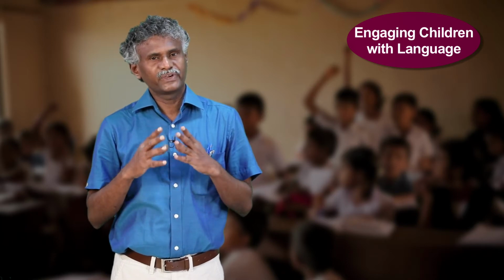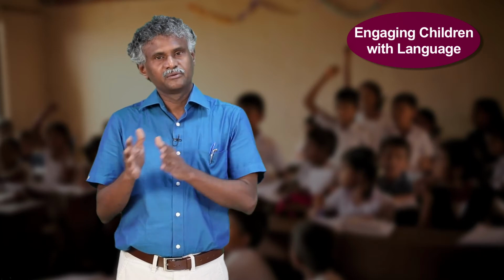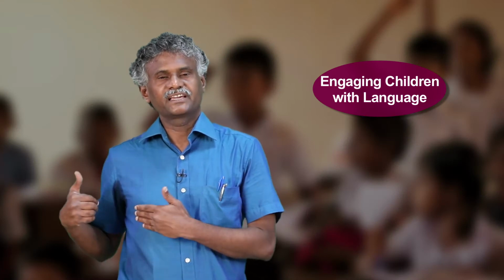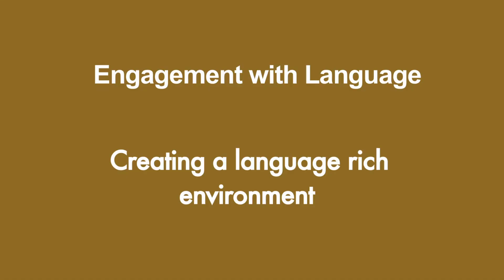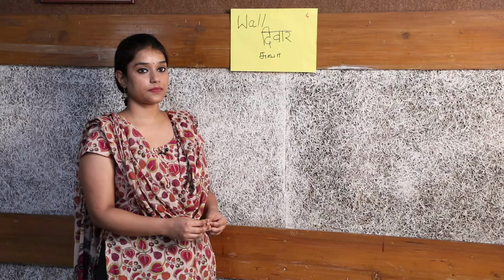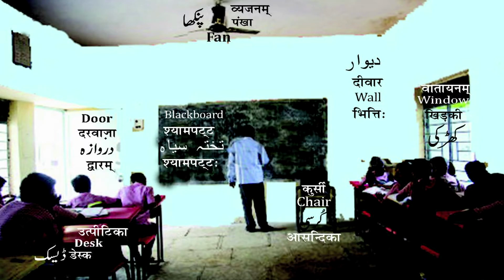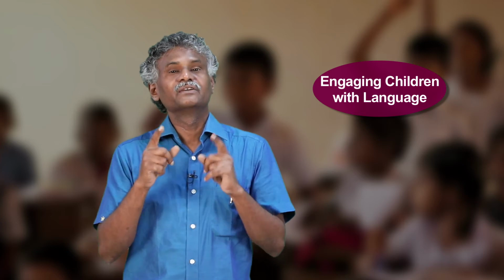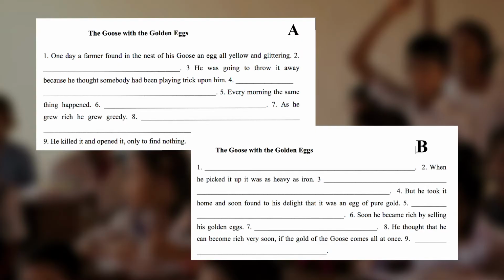ભાષા સાથે જોડાણ